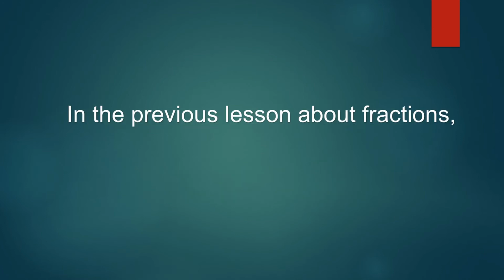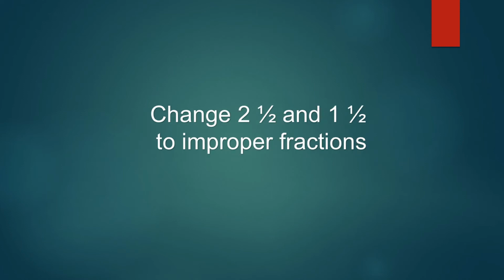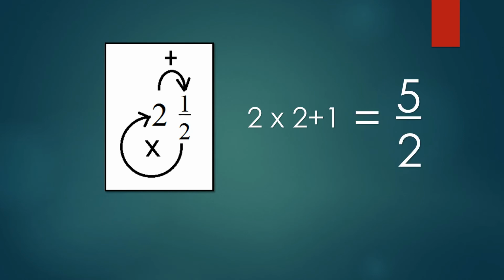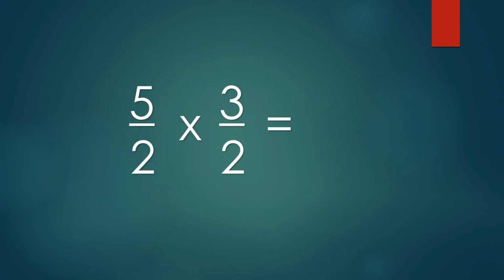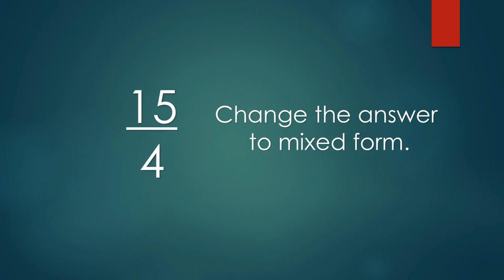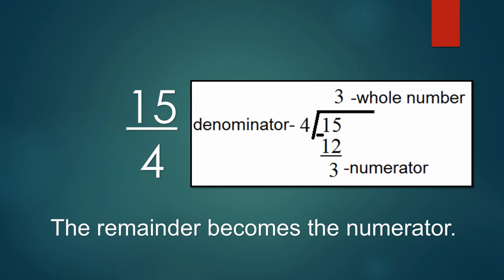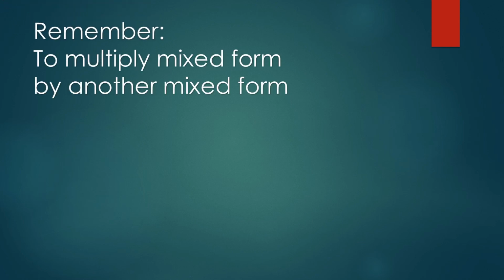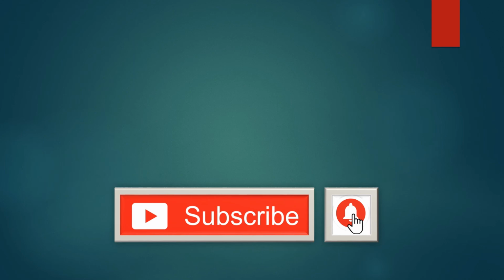Multiplying Mixed Forms (VocaL)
This video is about Multiplying Mixed Forms.